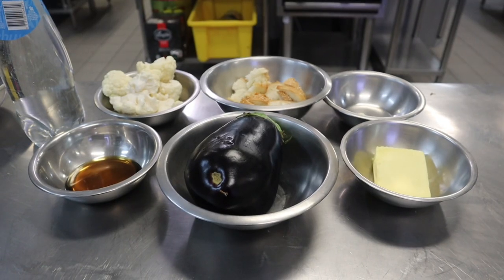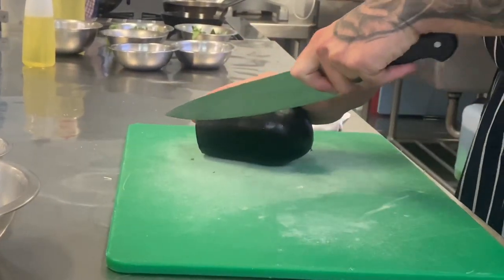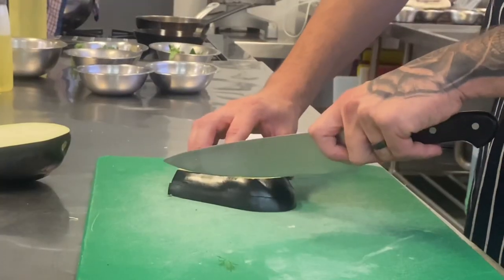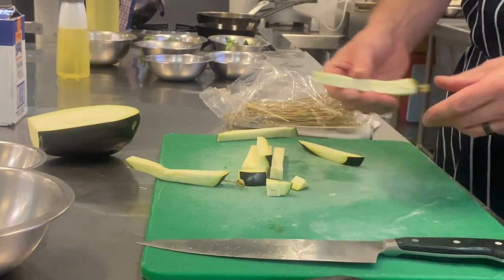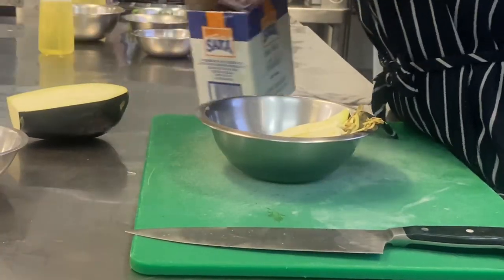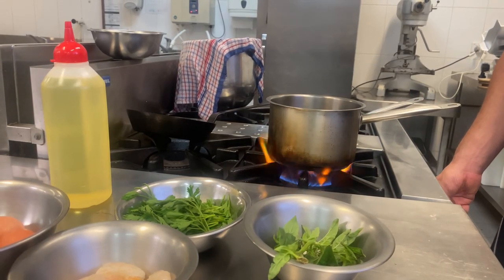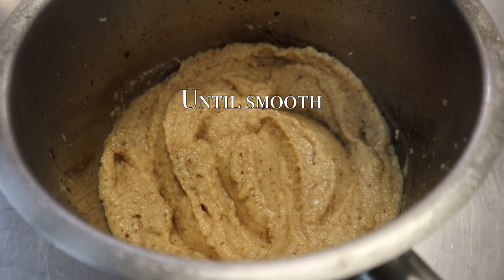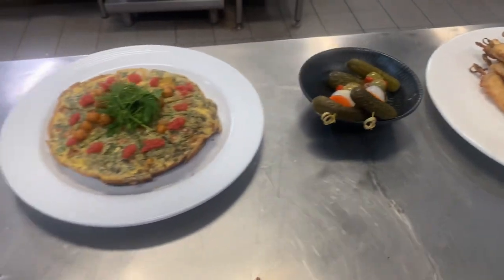Fried Eggplant Skewers with Cauliflower Salmorejo